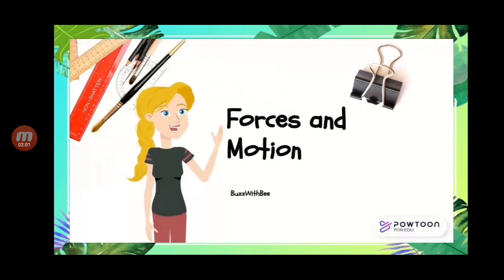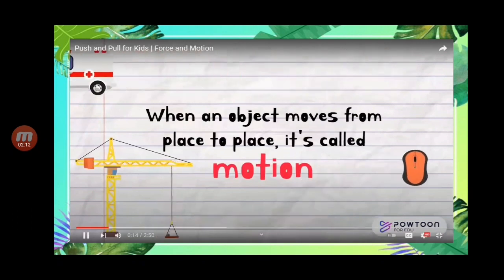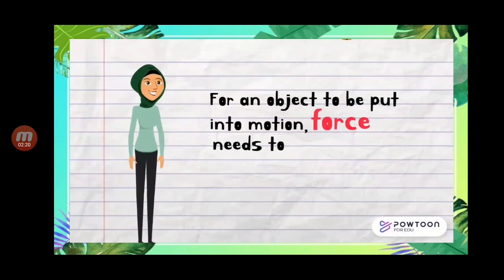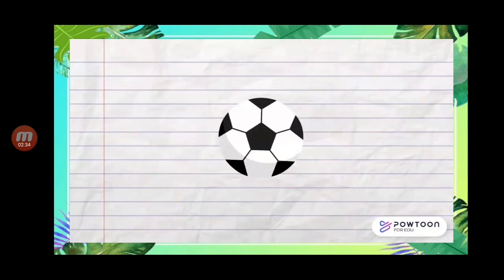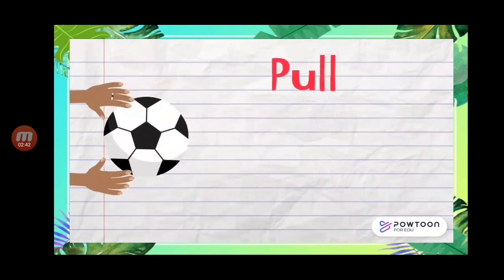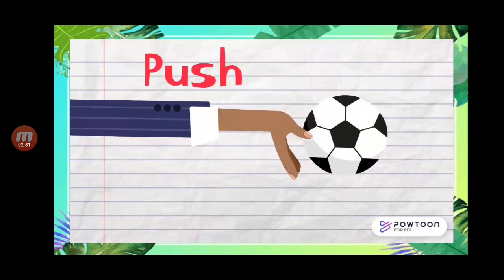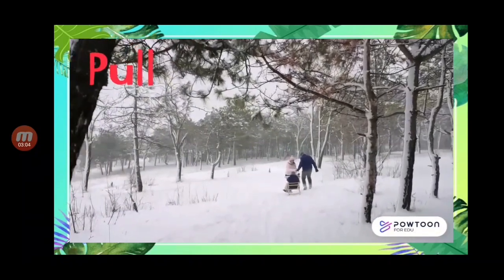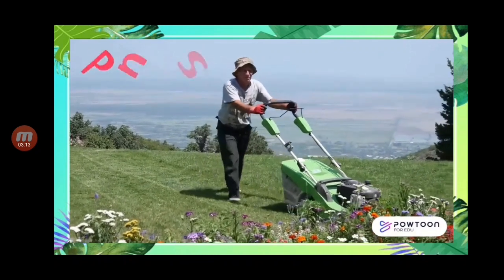Week 6: REVIEW FORCE